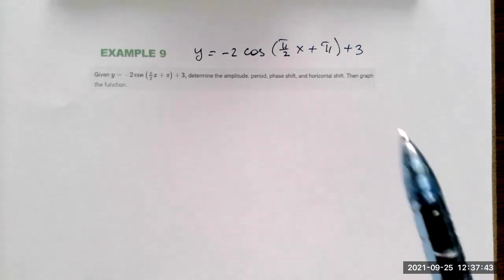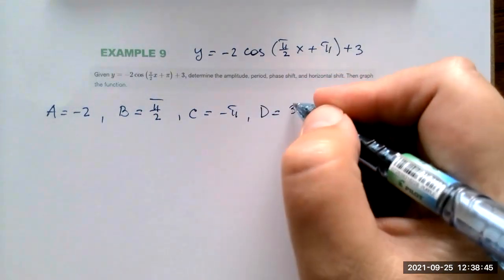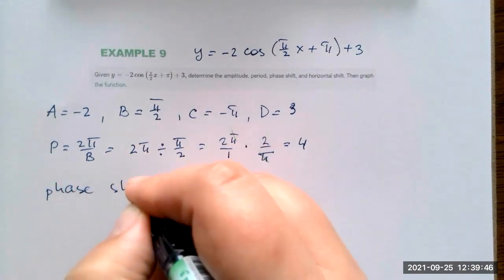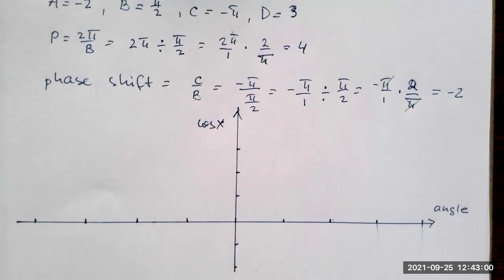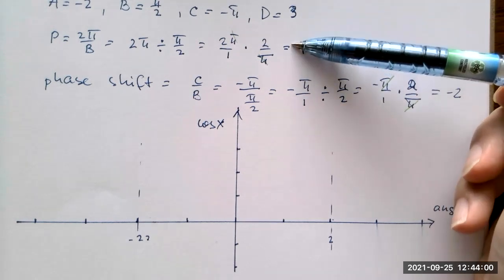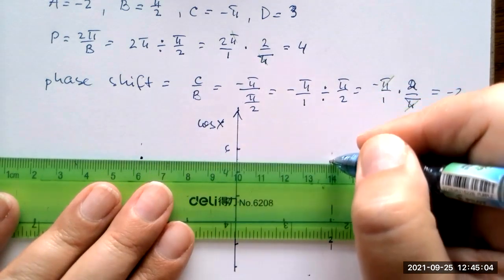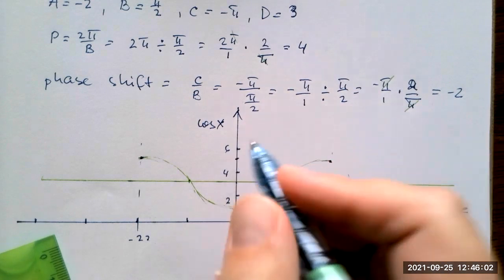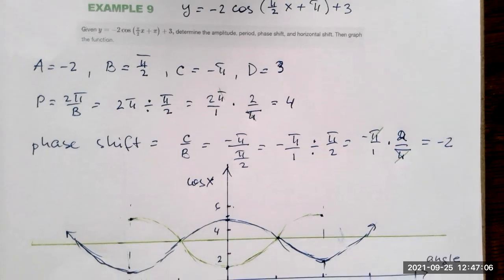Trig 8 1H Graphing transformations of cosine Ex9